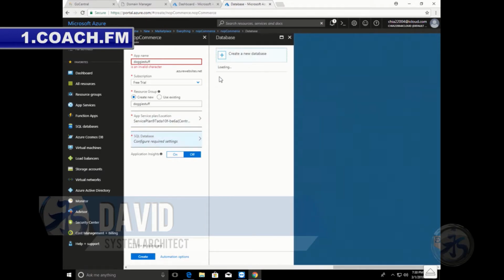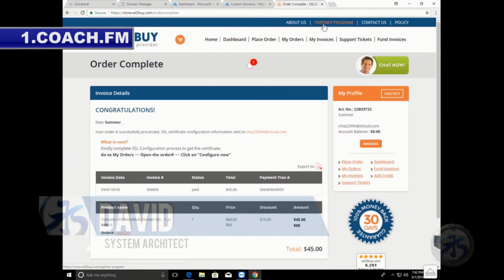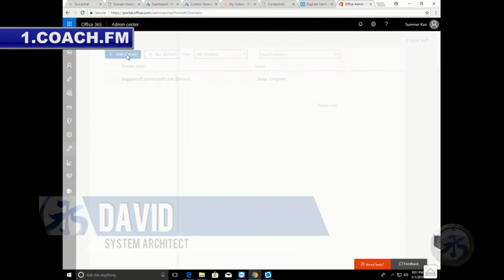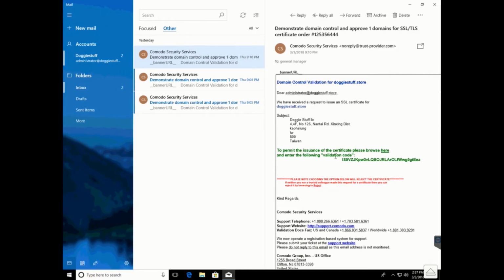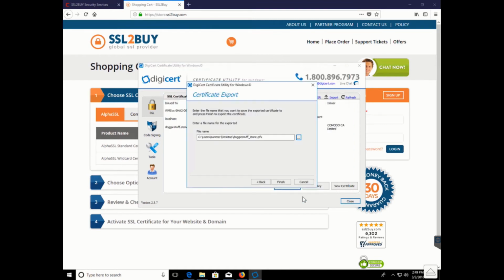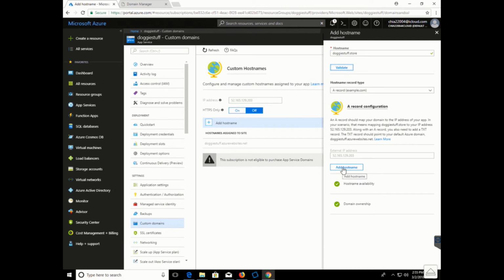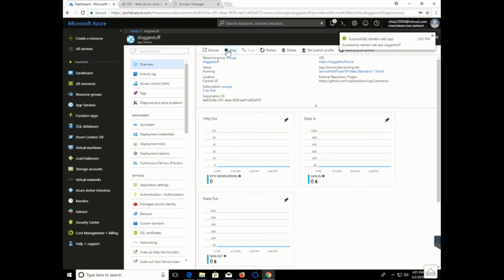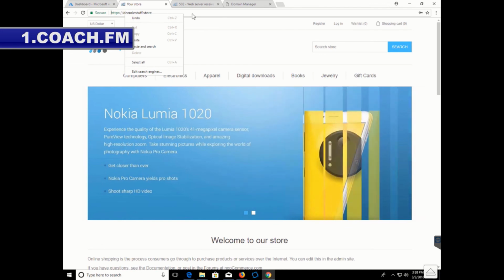Day 1 Step 3 - NopCommerce 4.0 Custom Domain SSL EMAIL